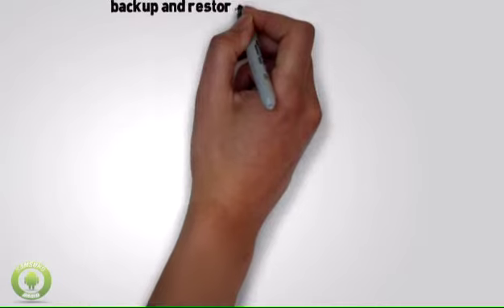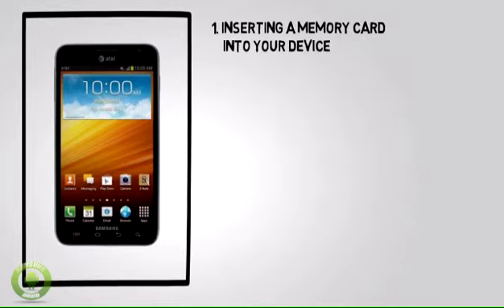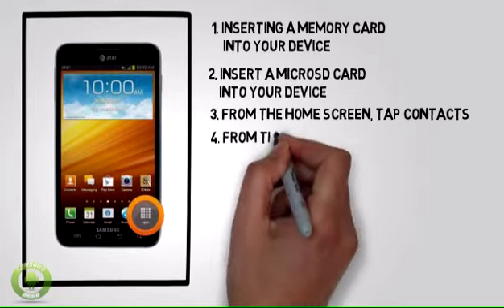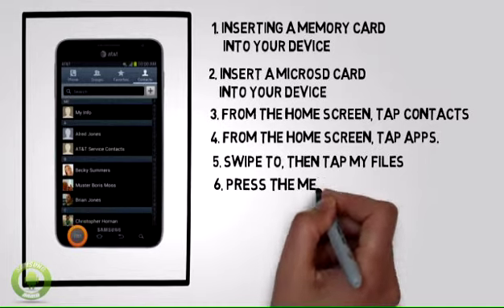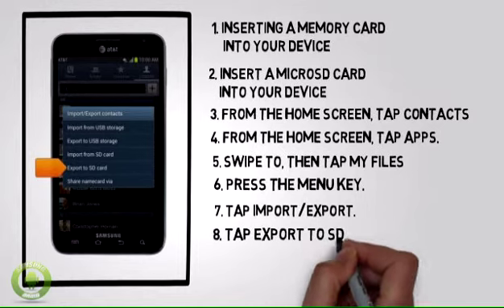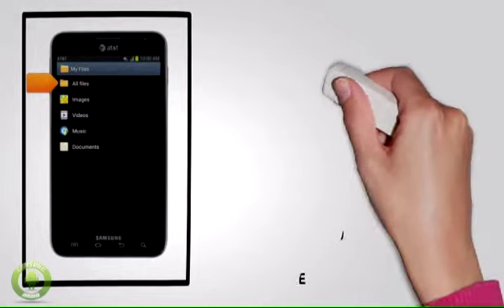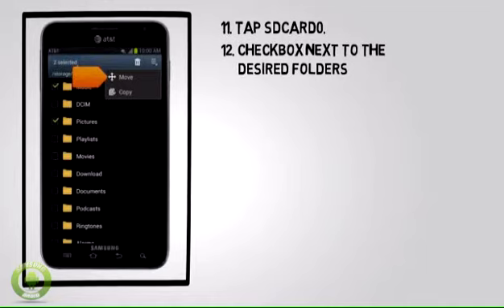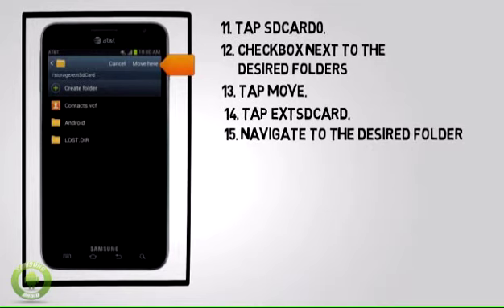Samsung Galaxy note - backup and restore the device from memory card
Interactive Tutorials for Samsung Galaxy Note (I717)

This Video describes how to backup and restore the device from memory card.